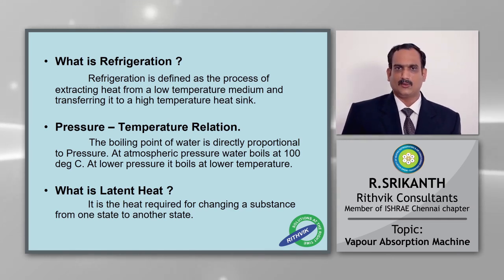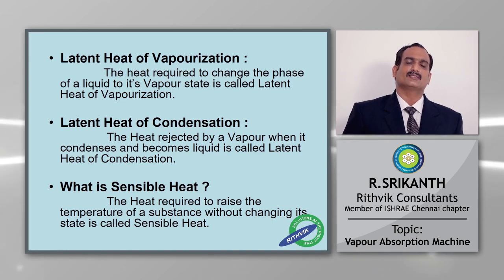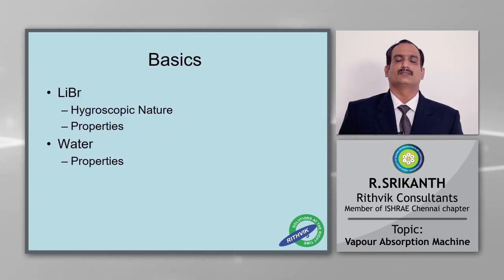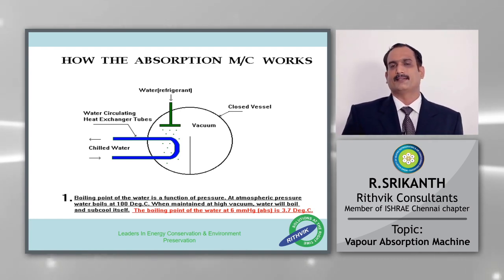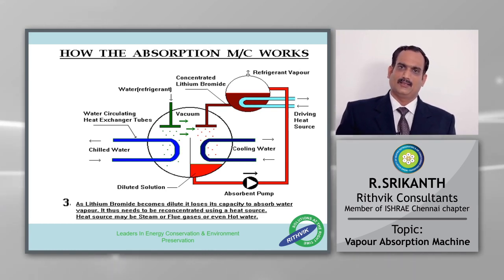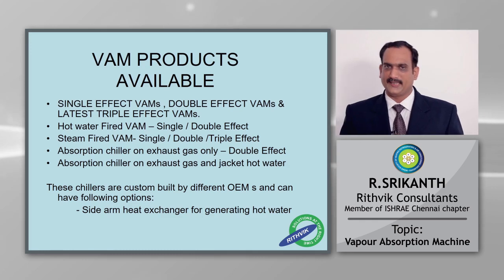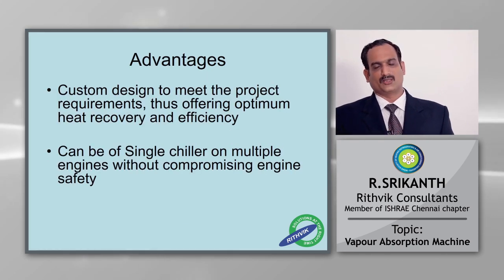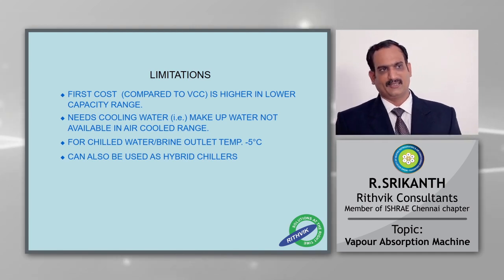Basics of Vapour Absorption Machines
A knowledge sharing session on Vapour Absorption Chillers by Mr. R.Srikanth - M/s Rithvik Consultants, Chennai